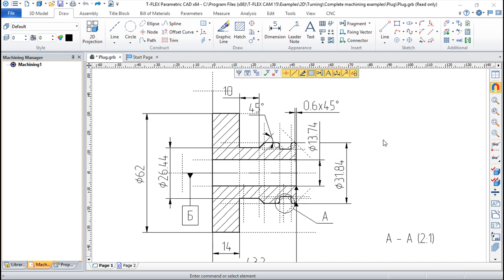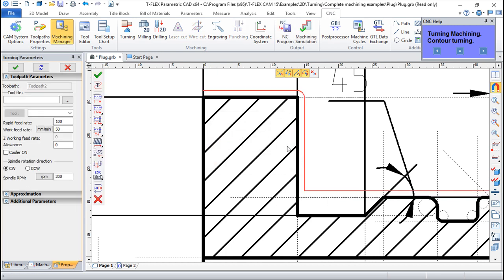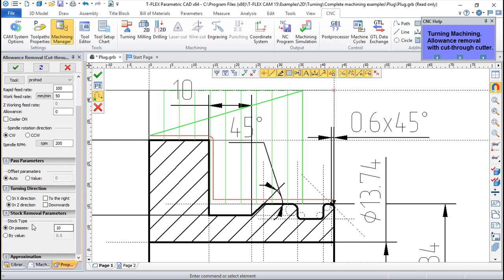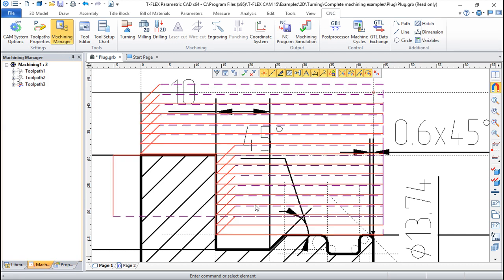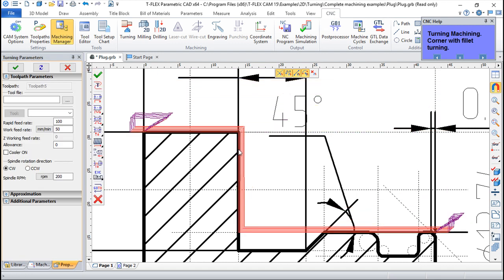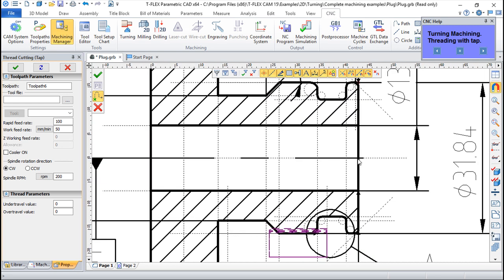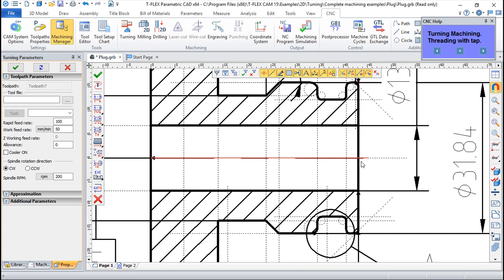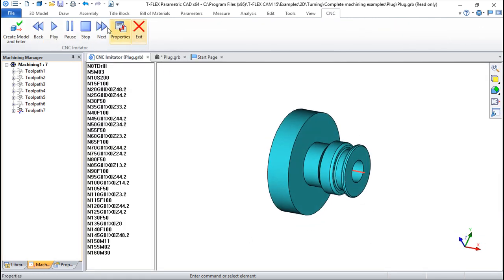T-Flex CAM 15 English - Lesson 6/39 - Turning Machining (Part 1)